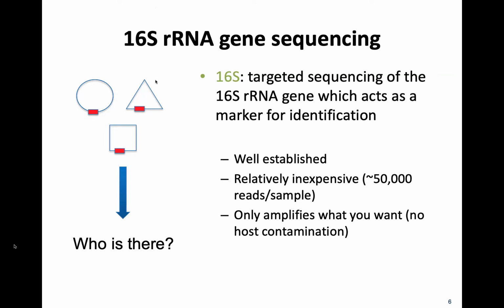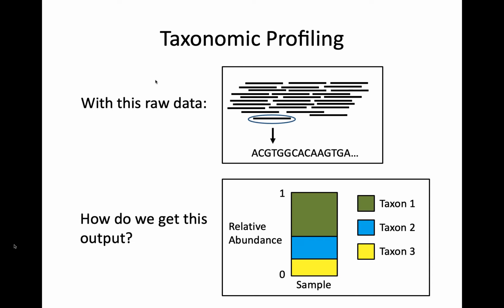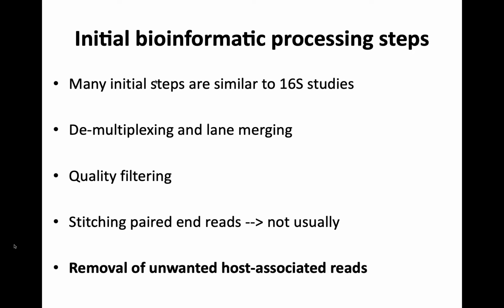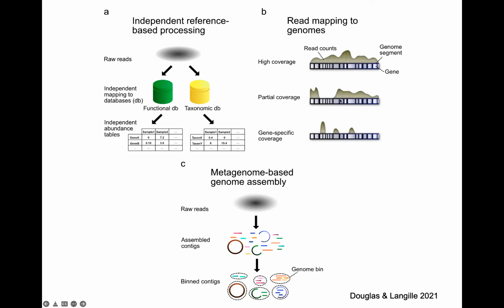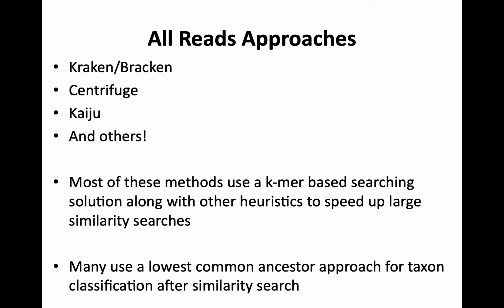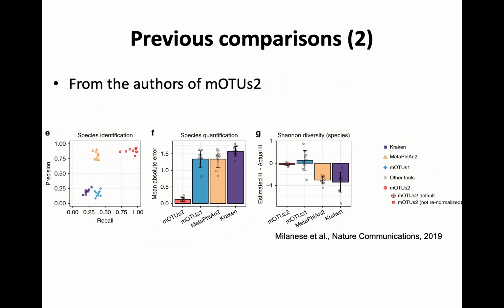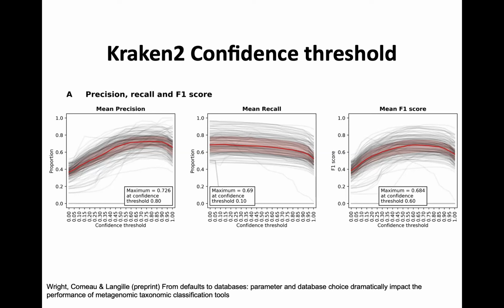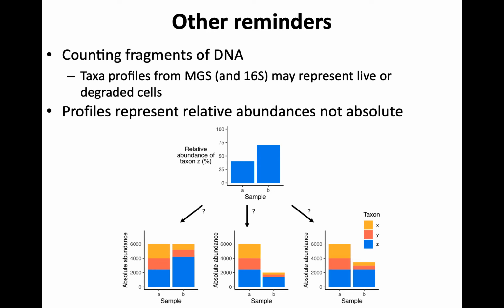Bioinformatics Workshop 2022 Module 3: Metagenome Taxonomic Analysis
Module 3: Metagenome Taxonomic Analysis lecture recording from our IMPACTT Bioinformatics Workshop held on May 30 - June 1, 2022 at the University of Calgary.

Lectures were recorded live during our in-person workshop and may have audio and technical issues. Please note that the introduction of this lecture was not recorded, but the slides can be found below. Thank you to instructor Dr. Morgan Langille (Associate Professor at Dalhousie University University) who created and presented this lecture, along with Dr. Robyn Wright (Postdoctoral Scholar at Dalhousie University).

To access the AWS instance for the tutorial, follow the instructions on our